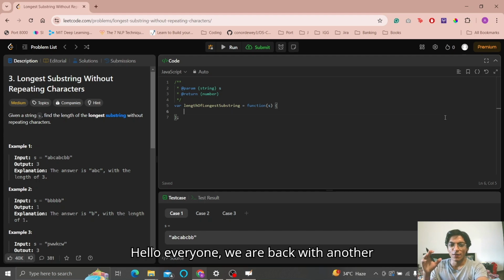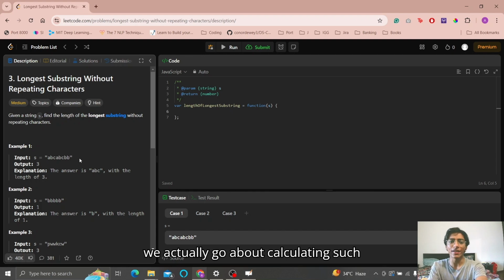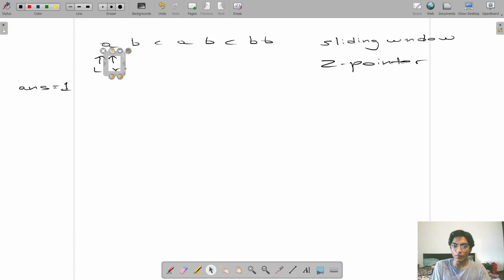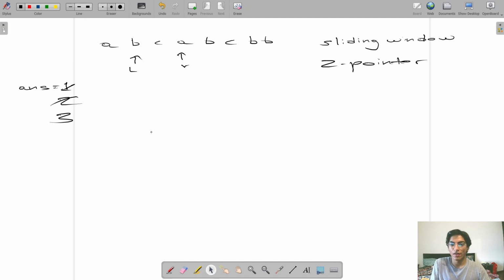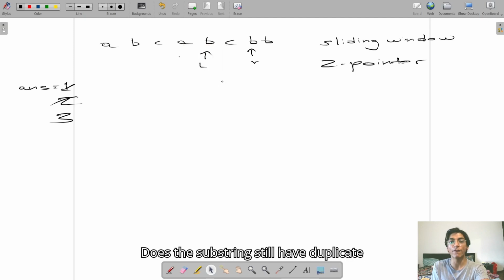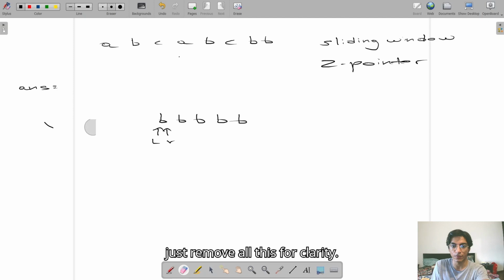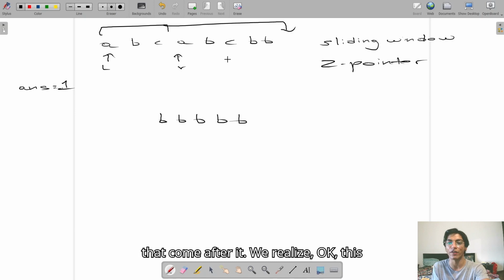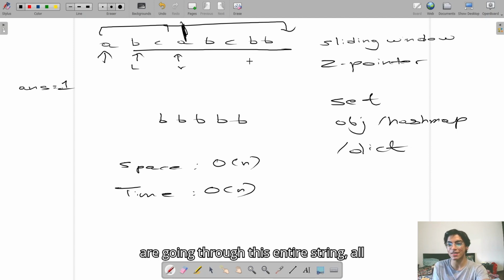Longest Substring Without Repeating Characters - Leetcode 3 - Explanation & Dry Run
Explanation and dry run of the interview problem: Longest Substring Without Repeating Characters

Chapters:
0:00 Problem Statement
1:40 Solution Approach - Sliding Window using 2 Pointers
7:08 Dry run with more examples
8:25 Reasoning behind this approach
9:45 How to track duplicate characters?
10:18 Complexity Analysis